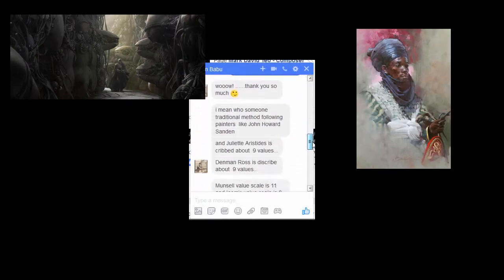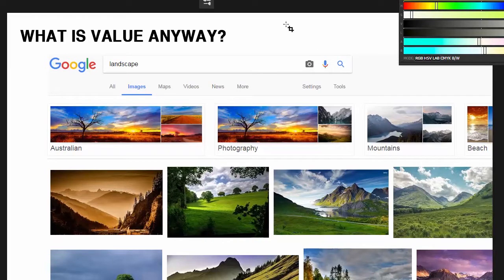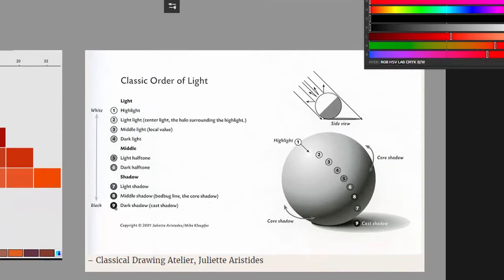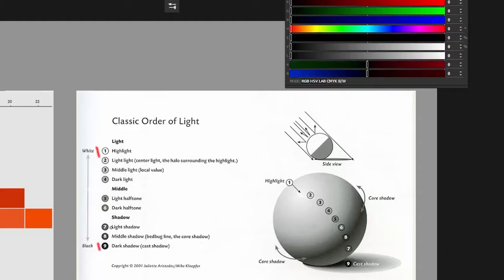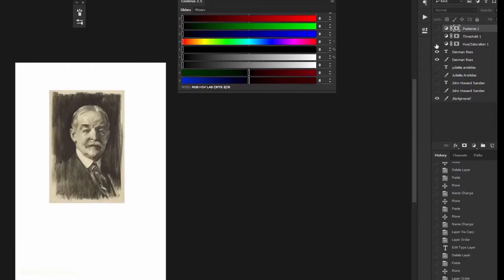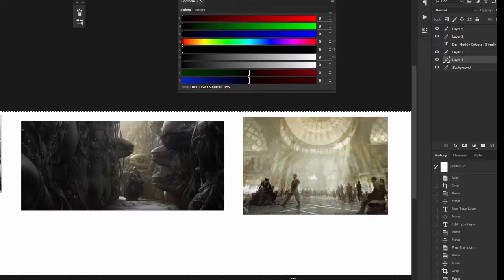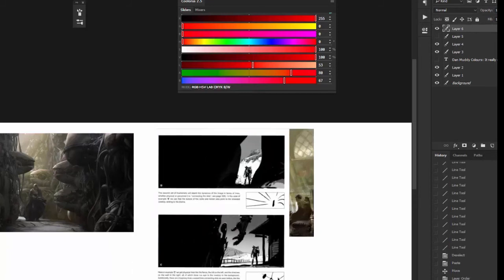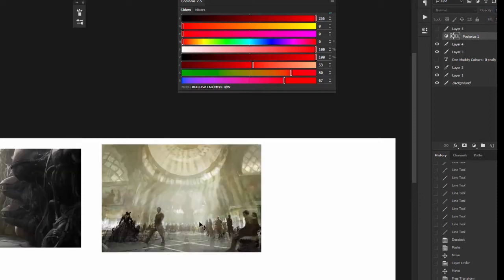[beginner art explanation] numeric value systems and grouping values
What is Value? Traditional vs Digital Value Painting

0:00 intro
1:06 the idea of value being light/dark
1:45 value scales
3:19 value grouping/images make sense in small amount of values
4:40 digital artists value grouping examples
6:40 summary

How does value work? Do methods change from traditional to digital? Does craig mullins and jaime jones think the same as traditional painters like John Howard Sanden, Juliette Artistides, and Denman Ross? 9 Values? 11 Values?

Framed Ink Book

Daily art videos
1 year, Journey to Freelance Artist
Follow along as I try to become a freelance artist in one year.